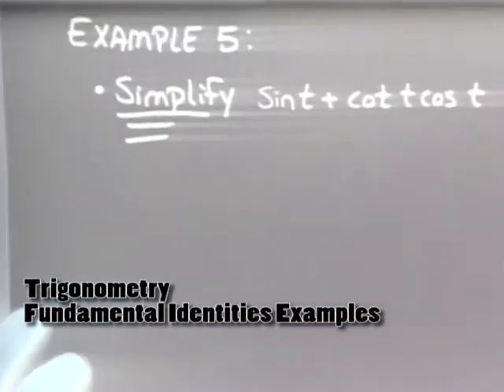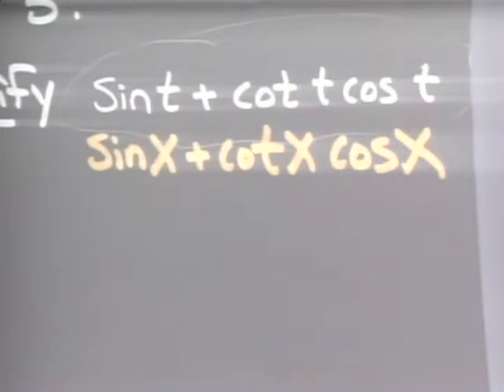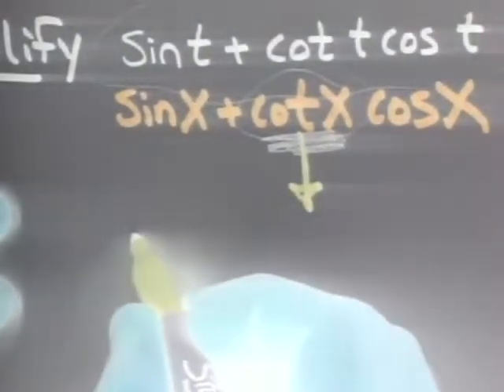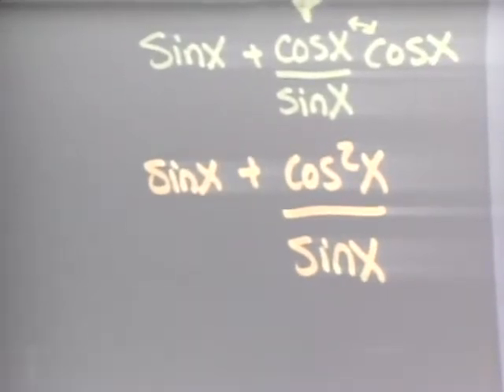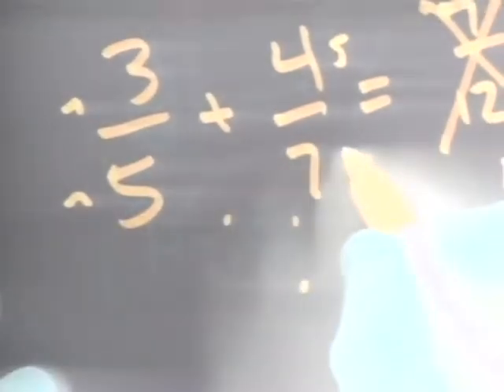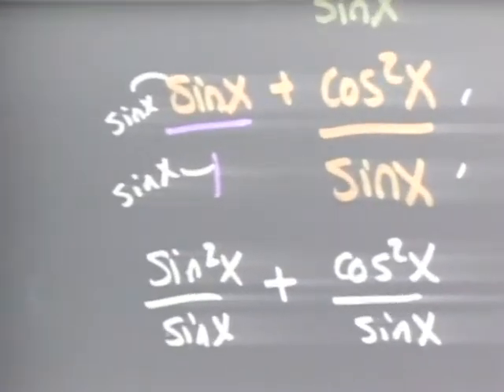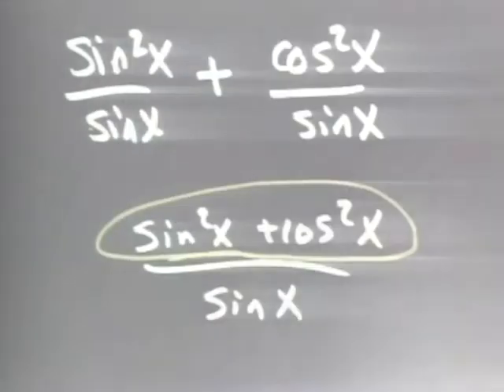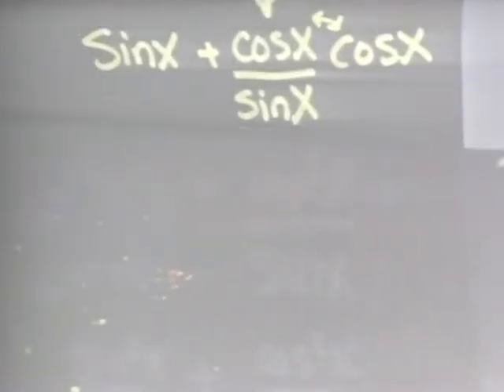Trigonometry Chapter 2.1 Example 5